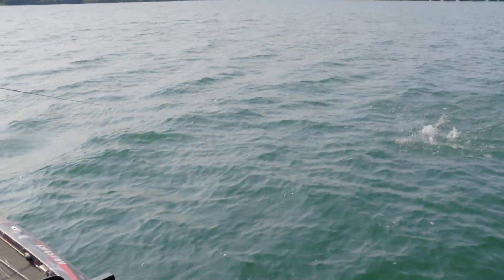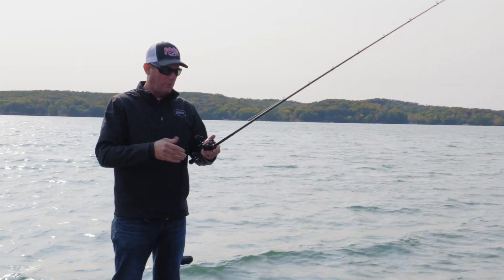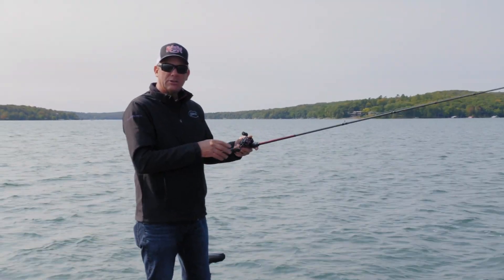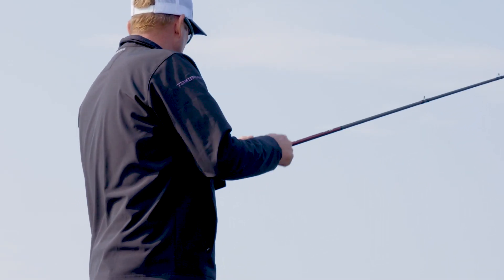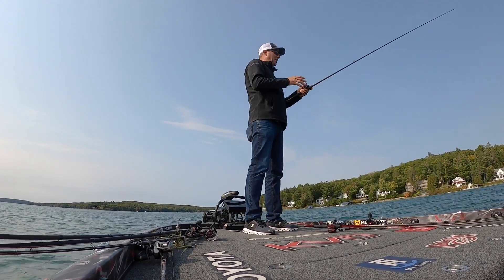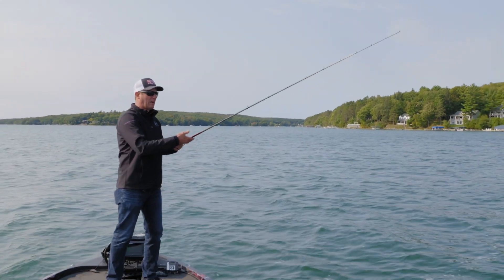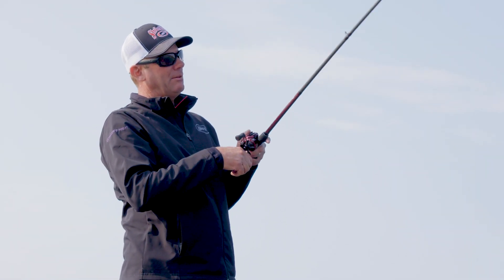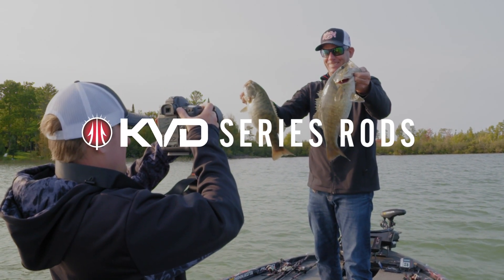GC8 rod overview and technique demonstration - KVD Series Rods from Lews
23 models of fishing rods to choose from, from KVD and  @LewsFishing  !